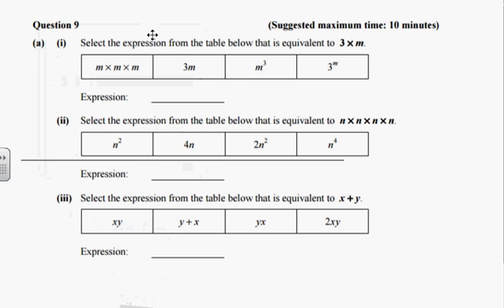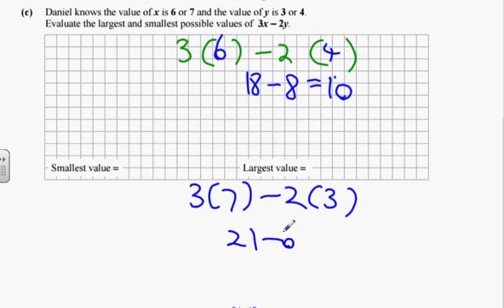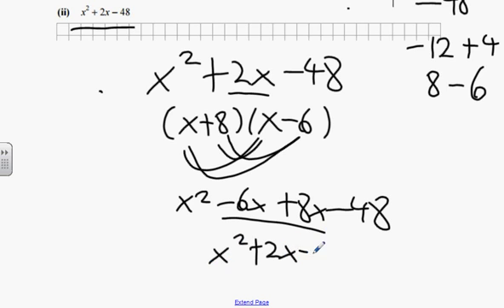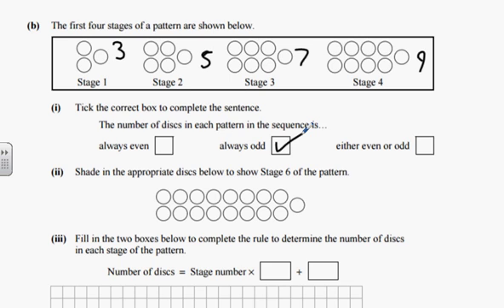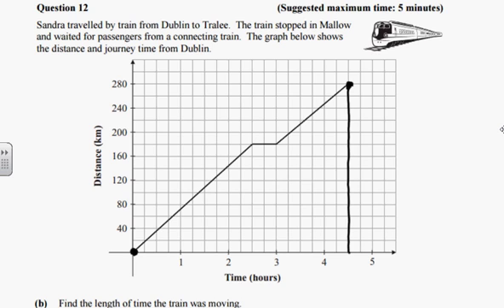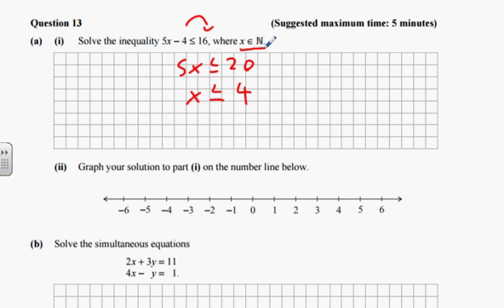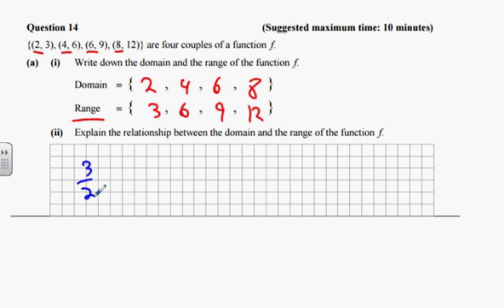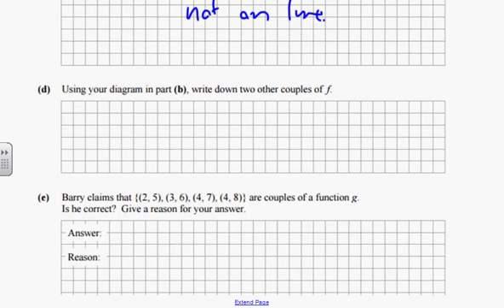2015 mock paper 1 q9q10q11q12q13q14